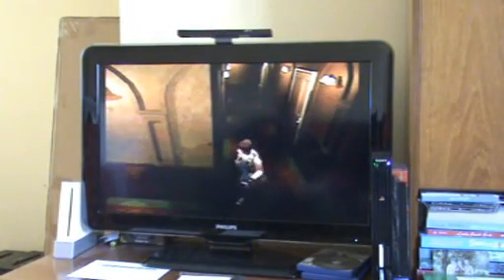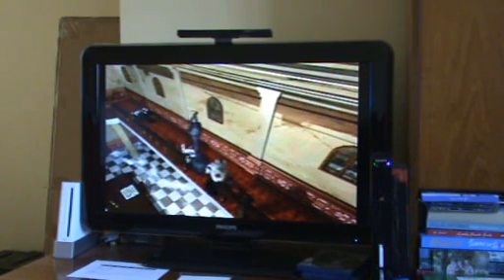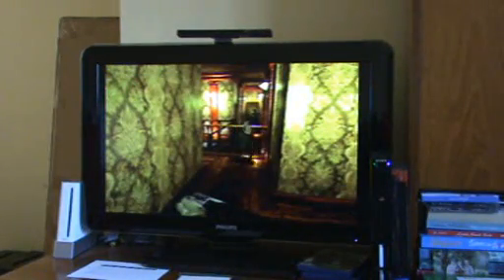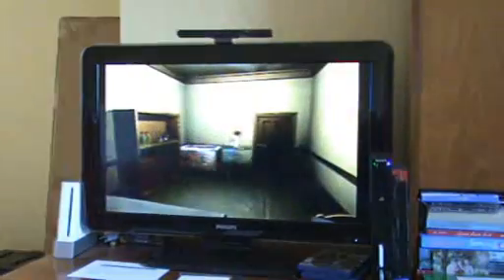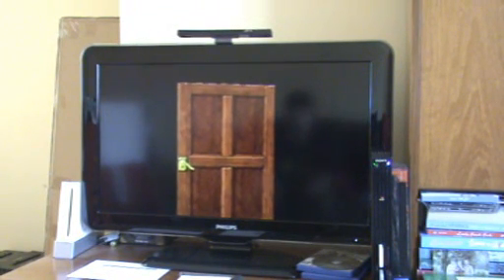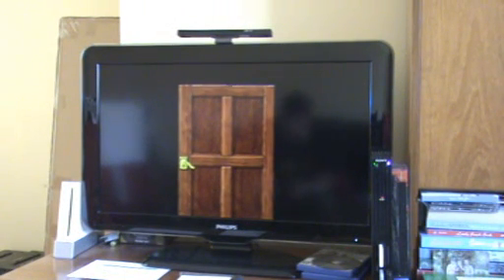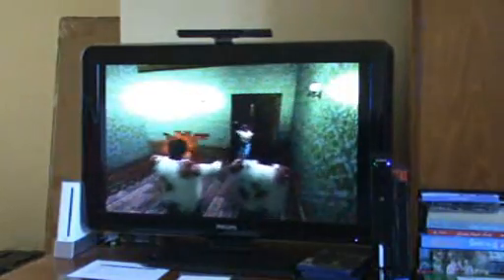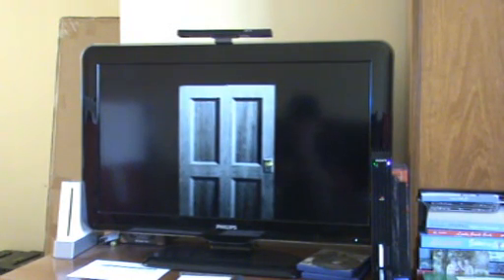Lets play Resident Evil Directors Cut!!!! Part 4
So, following on from my Resident Evil 2 walkthrough, I decided to start playing through the original Resident Evil, but this isn't the normal version. Its Directors Cut baby!
As before, this isn't a serious run, its just me taking my time and having a bit of fun with it.
This is a run through with Jill on Advanced mode, a retake after my first attempt failed miserably as I got the bad ending =[

NOTE: If I miss anything, please, say so in the comments, and I can make a note of anything I miss ^^